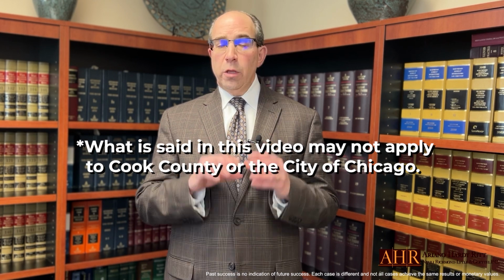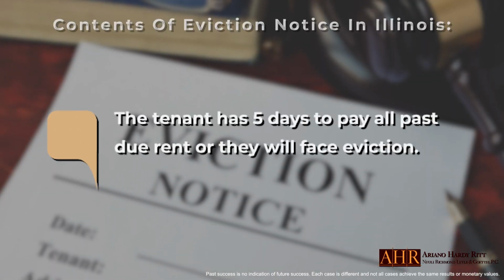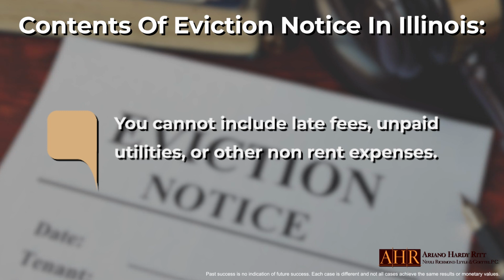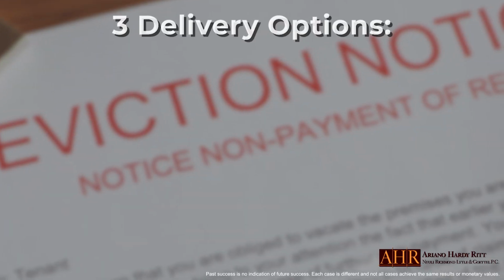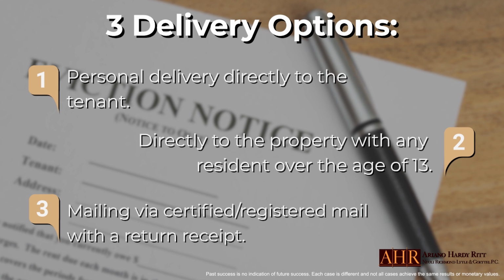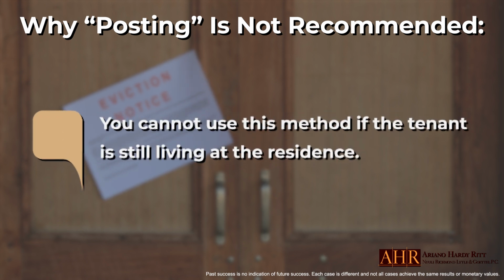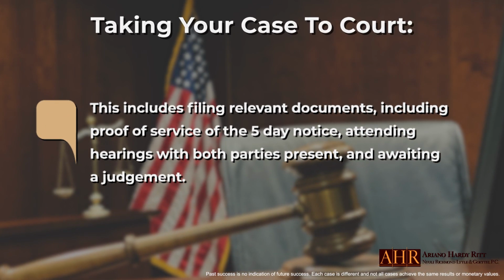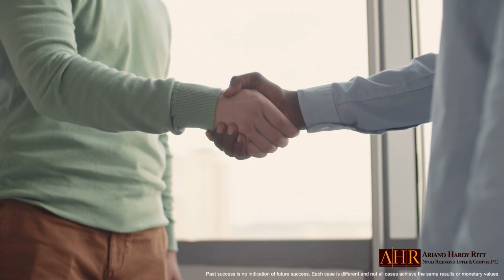How Eviction Notices Are Serviced In Illinois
Are you feeling overwhelmed by the eviction process in Illinois? Look no further! This video is your ultimate guide to effectively serving an eviction notice in Illinois. Whether you're a landlord, tenant, or just curious about the legalities of evictions, this video will break down the complexities and demystify the process. Say goodbye to confusion and hello to clarity with our step-by-step instructions and expert tips. Don't let the tension and emotions surrounding evictions get the best of you; watch this video now and learn everything you need to know about serving an eviction notice in Illinois. Stay informed, stay prepared, and ensure your eviction process goes smoothly with our helpful insights.

Ariano, Hardy, Ritt, Nyuli, Richmond, Lytle & Goettel, P.C.